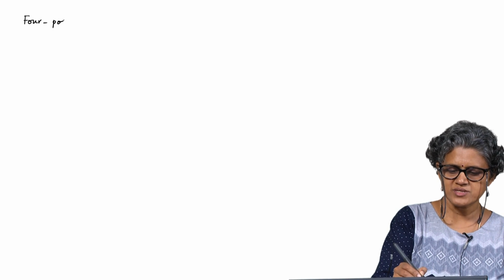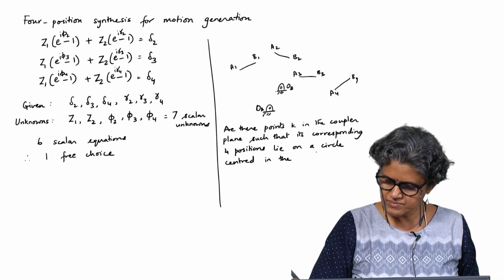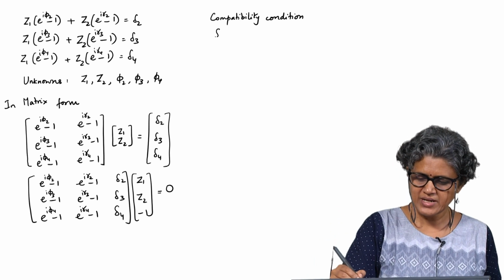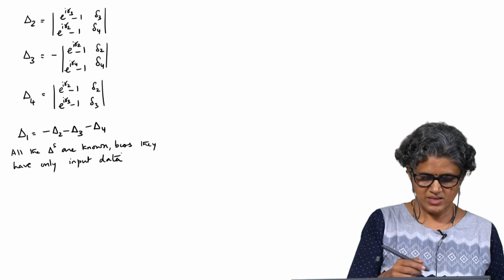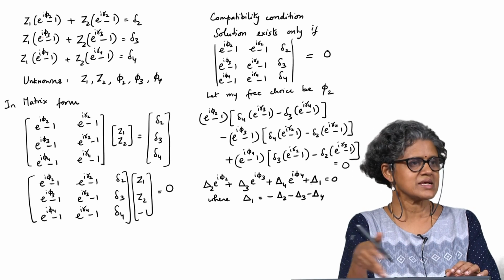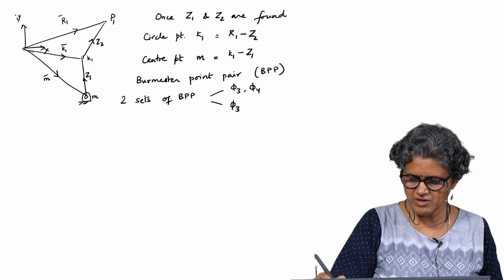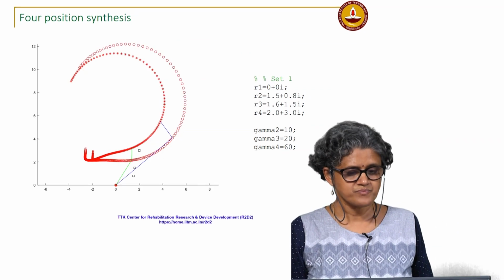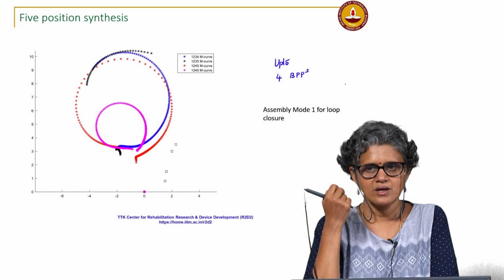Lecture 19 Dyad form Synthesis: Four Position Motion Generation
Dyad form Synthesis: Four Position Motion Generation